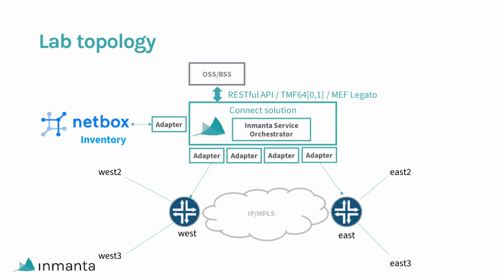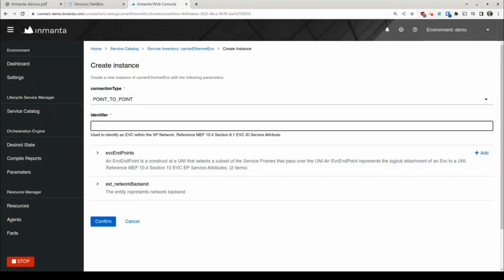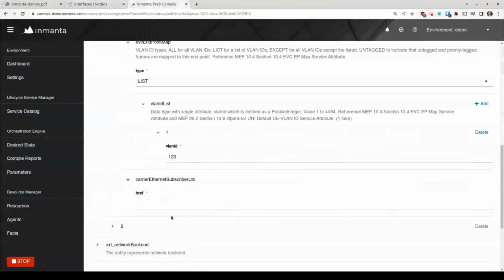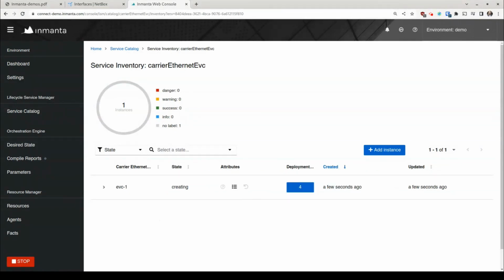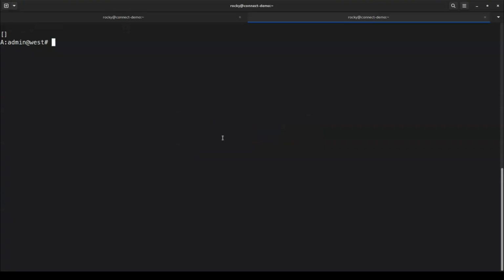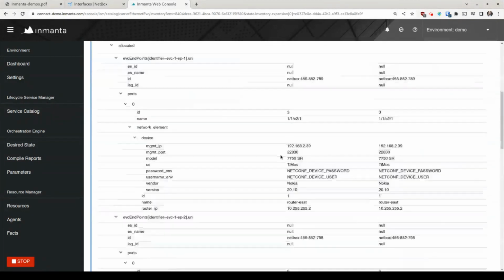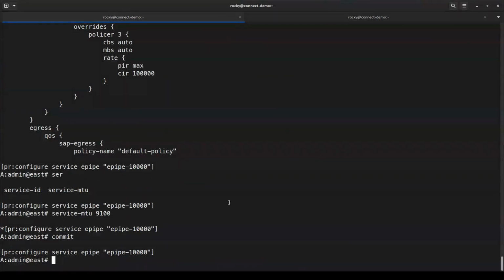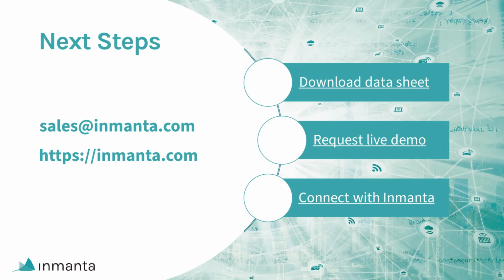Inmanta Connect - Bandwidth on Demand demo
This video demonstrates Inmanta Connect, including changing bandwidth on demand, self-healing and inventory integration & documentation.

0:00 Intro
0:22 Demo setup
1:13 Create and automatically deploy a MEF-compliant Carrier Ethernet service
6:14 Change bandwidth on demand
7:58 Inventory integration & documentation
8:47 Self-healing
10:12 Delete service and clean up
10:57